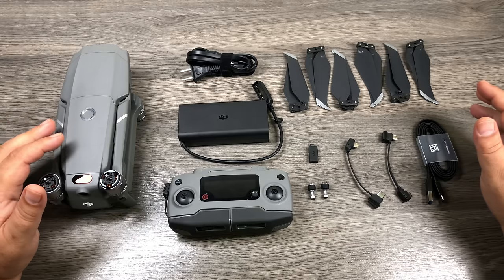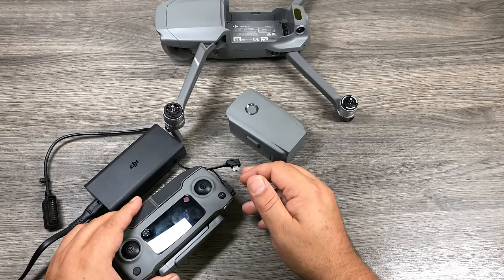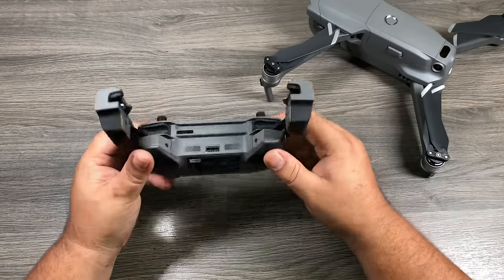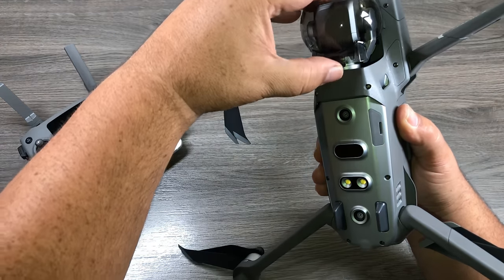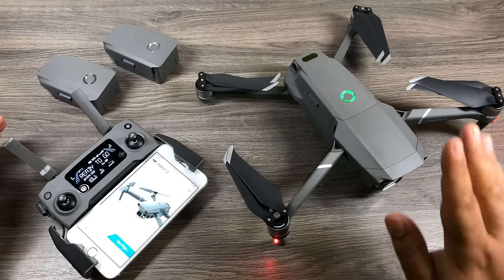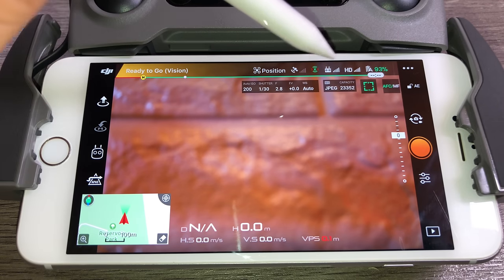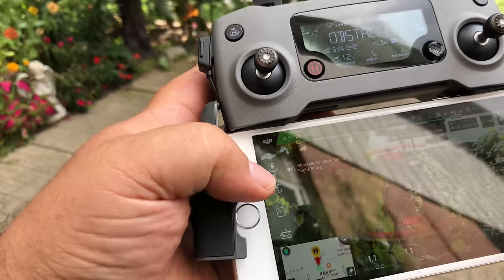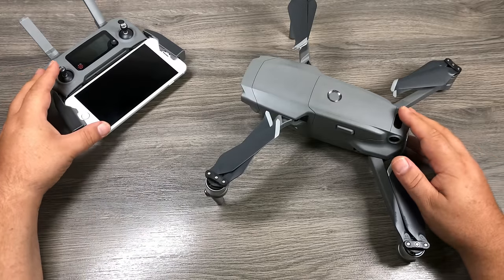DJI Mavic 2 Beginners Guide | How To Get Started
Welcome to our beginners guide for the DJI Mavic 2 Pro and the Mavic 2 zoom. This beginner guide is geared to brand new pilots who have never flown a DJI drone before. We cover all the topics you need to get up and flying for the very first time. Some of the topics included in this video are:
-Charging the Mavic 2 Batteries.
-Installing the Mavic 2 Propellers.
-Activating the Mavic 2 Drone.
-Updating The Mavic 2 Firmware.
-Safety and Flight Tips.
-Launching & Landing The Mavic 2.
-Basic Overview of DJI Go 4 App
-Best Memory For Mavic 2 and Installation
Everything you need to know on how to get started with the DJI Mavic 2 Pro and DJI Mavic 2 Zoom.  We will be having a part 2 coming soon that will include a complete look at all the intelligent flight modes with the Mavic 2 Series as well as a complete walkthrough of the DJI Go 4 app.